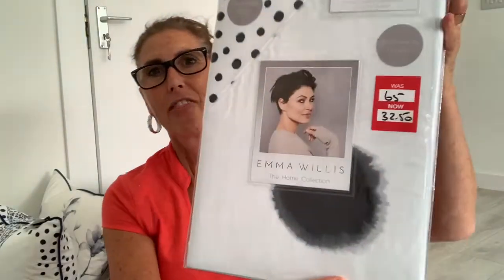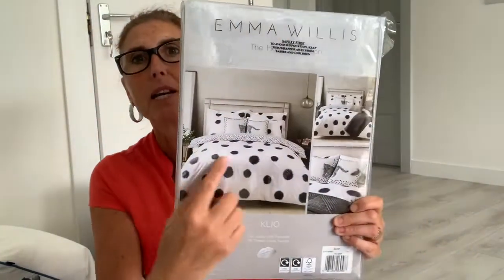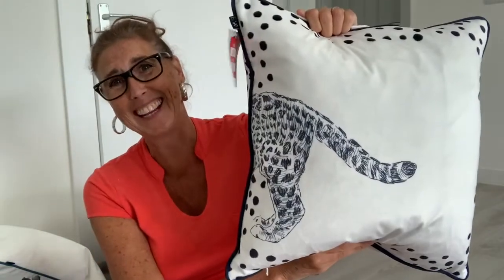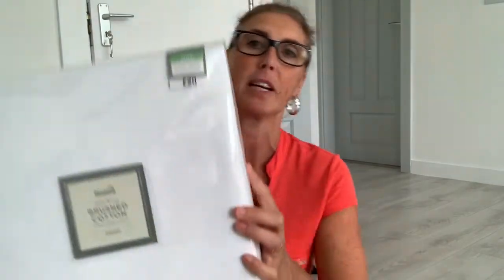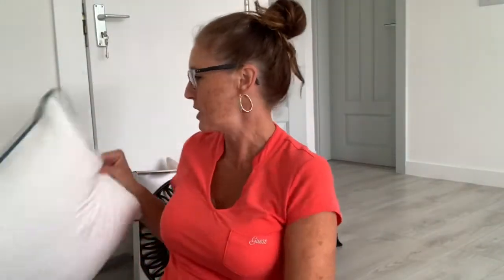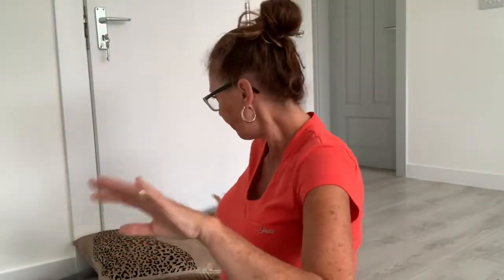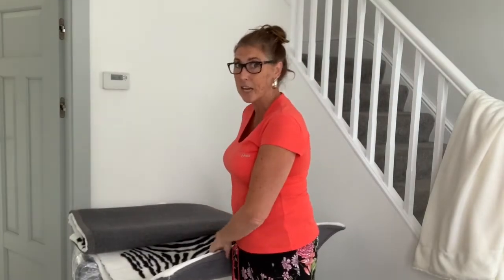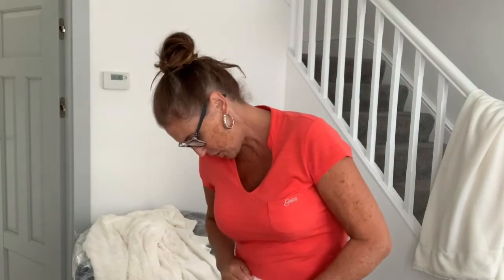Dunelm sale upto 50% off | Home Sense Haul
Check out the Emma Willis bedding I bought all Half off plus Home Sense is open